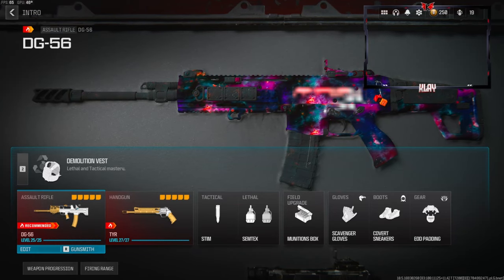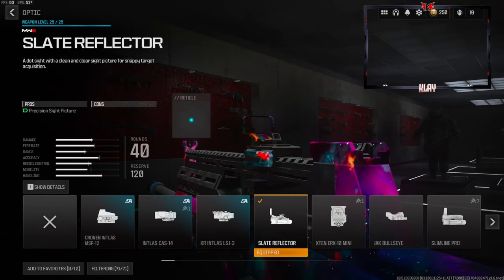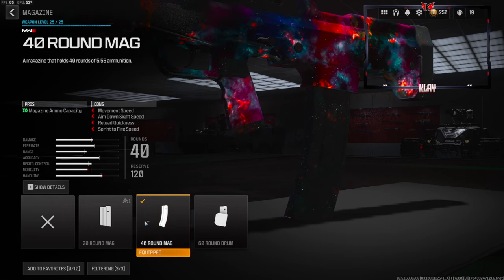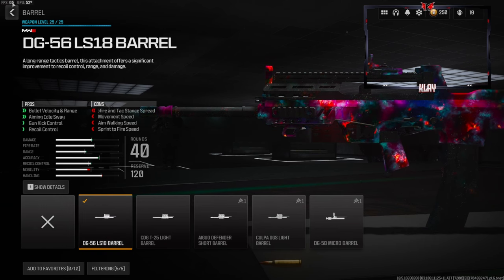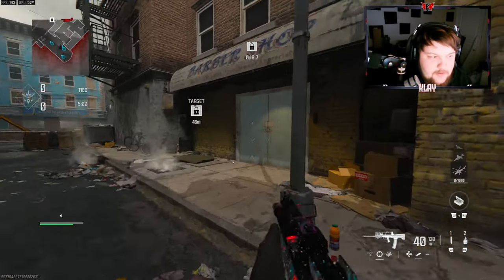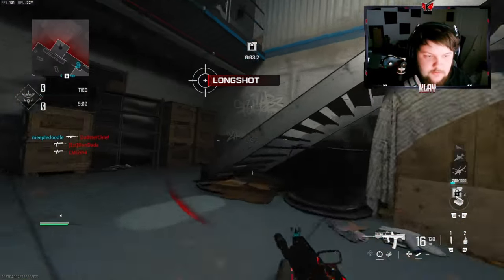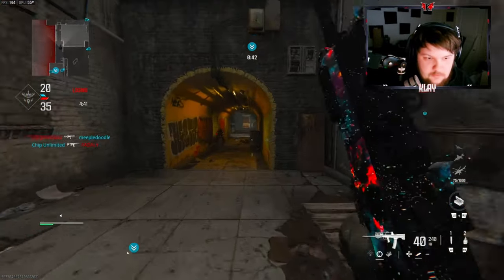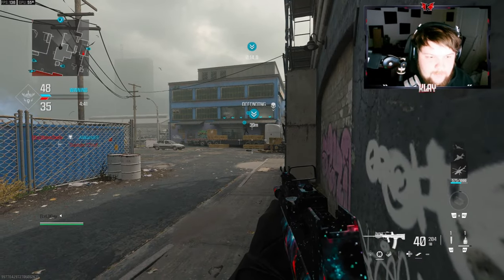NEW "DG 56" CLASS is META in MW3! 😈 (BEST DG 56 BUILD / LOADOUT)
2nd channel- @MoreKlay

3rd channel - @klayx2

4th channel - @CompetitiveKlay